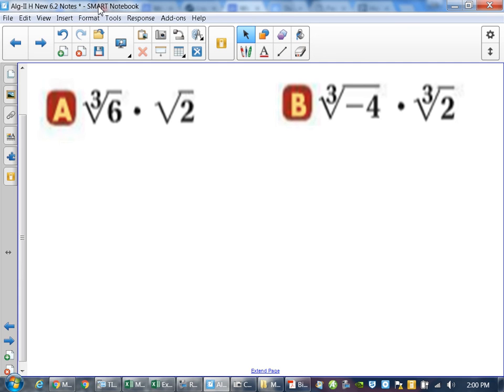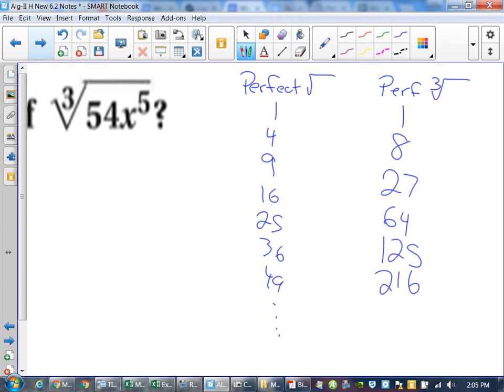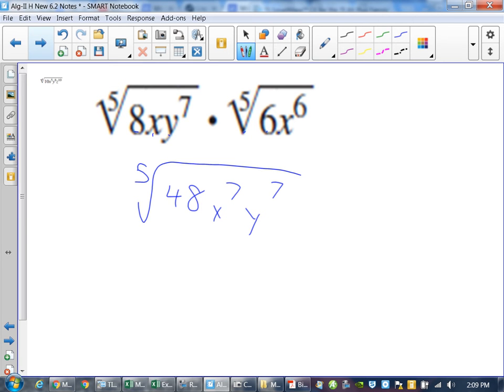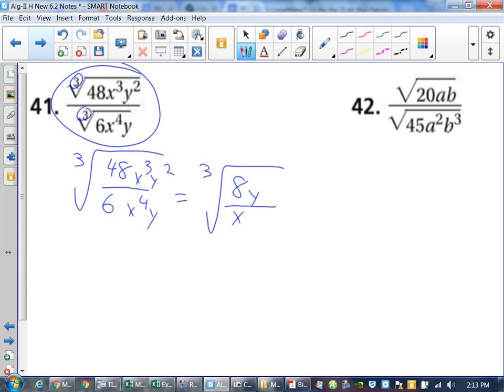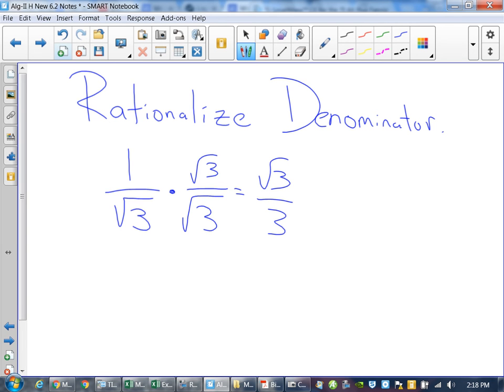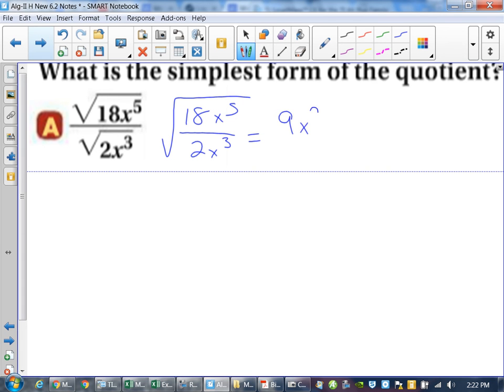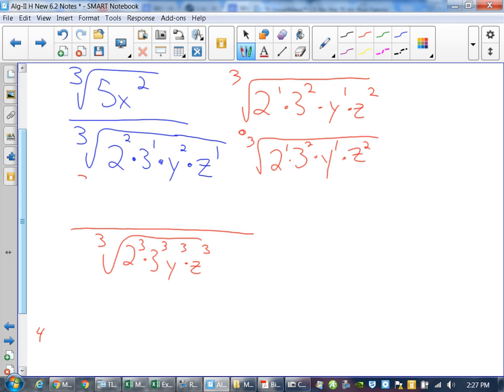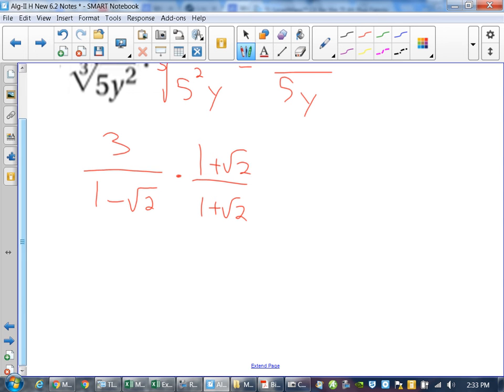November29 6 2 p12